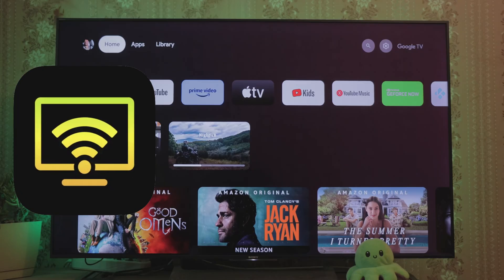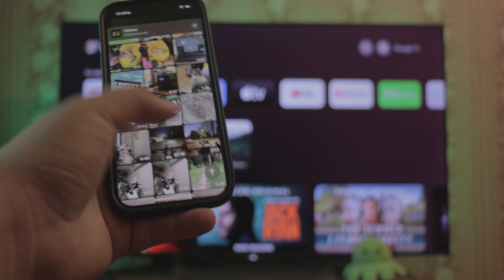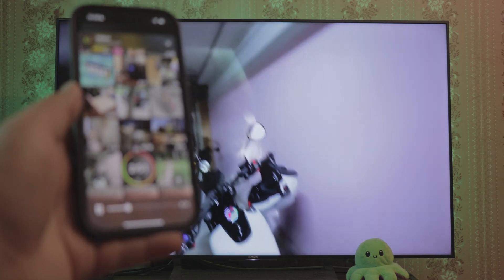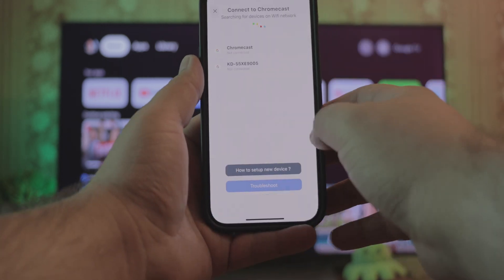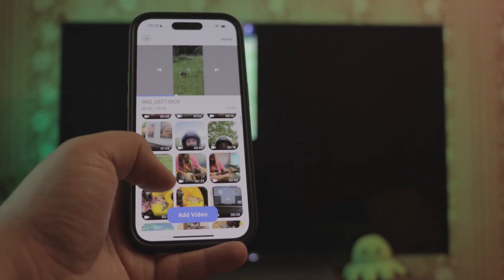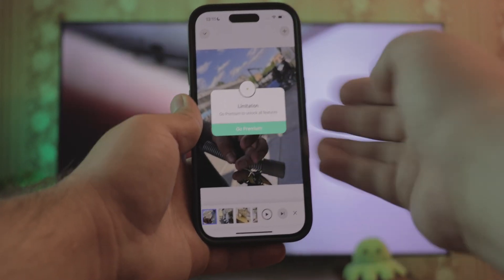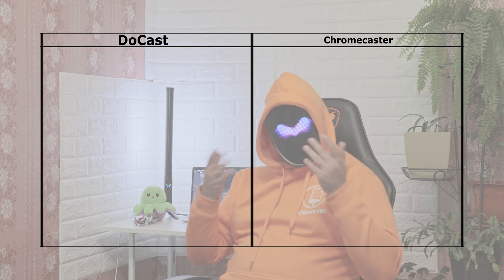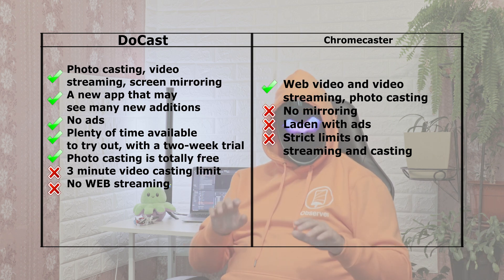Stream iPhone to Chromecast: DoCast vs Chromecaster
Let’s keep the App Battle going! DoCast vs Chromecaster. Which can stream iPhone to Chromecast better?

- Streams photo and video, mirrors
- No ads anywhere
- You can try the free version as much as you like
- Two-week trial

- Can only view 1 piece of media in the free version
- Ads all over
- One-week trial
- Can cast web video

The minuscule advantage that Chromecaster gets through its web video feature is fully offset by its terrible free version. Before making a decision about purchasing apps, I like to know how they handle and perform. It’s impossible to find out in Chromecaster. DoCast takes the opposite of this approach, so it’s a definite winner.

Was the video interesting? I always listen to my viewers!